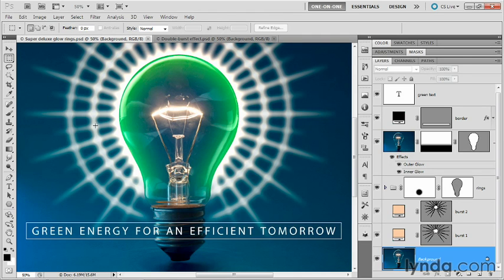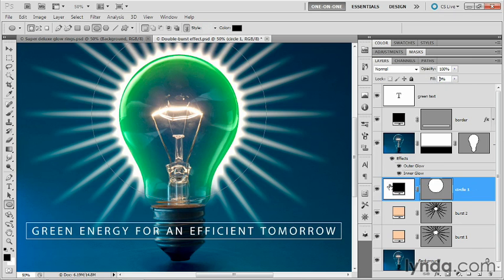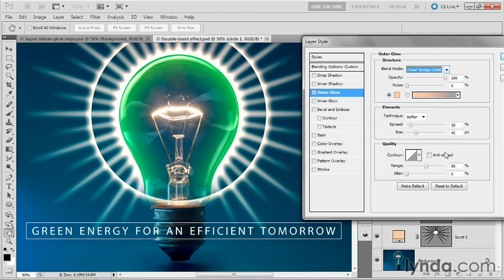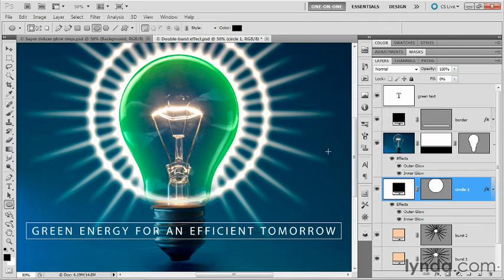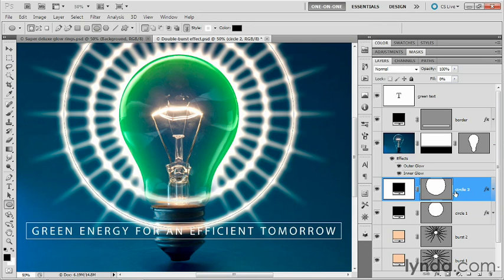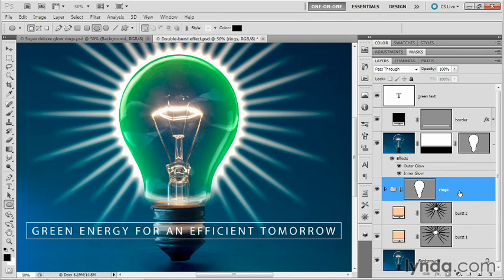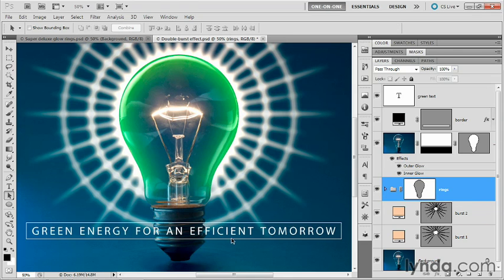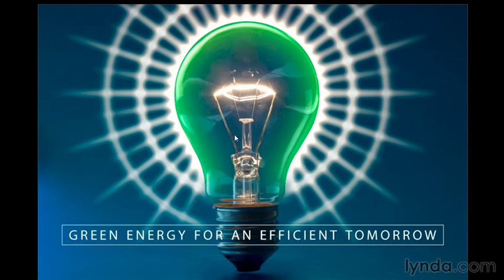085 Drawing concentric glow rings